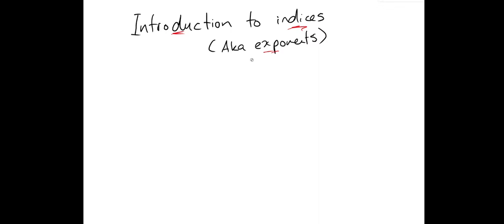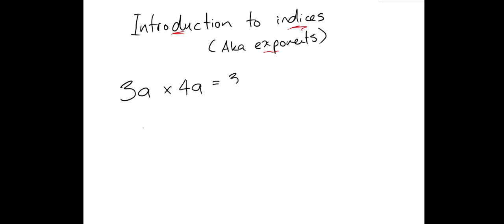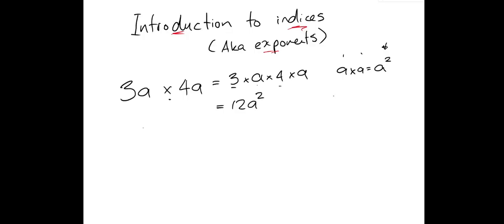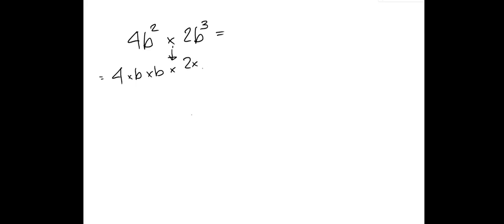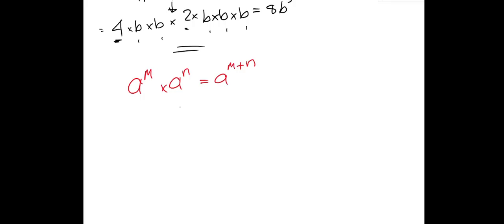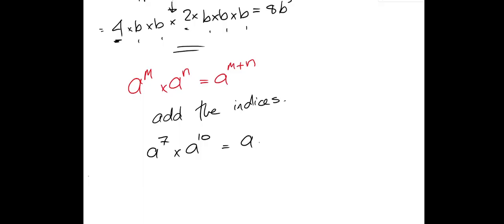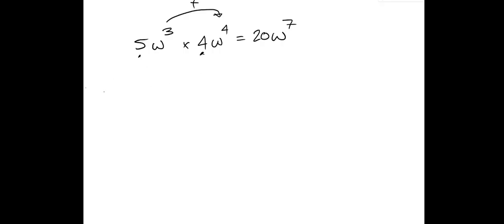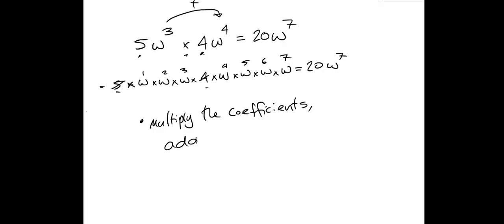All the Algebra You Need for NCEA 1, Indices 16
This series is designed to cover all of NCEA 1 Algebra for the exam and assessments